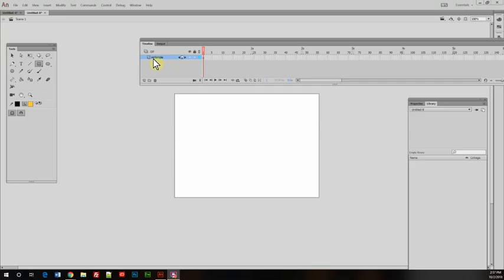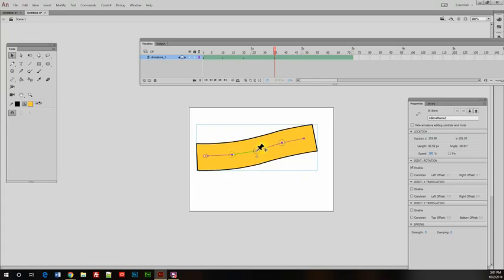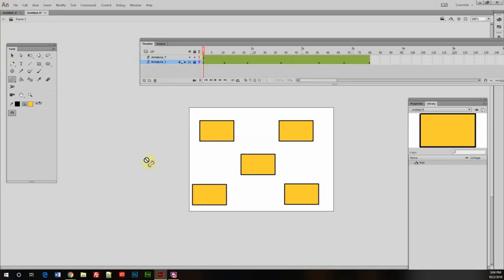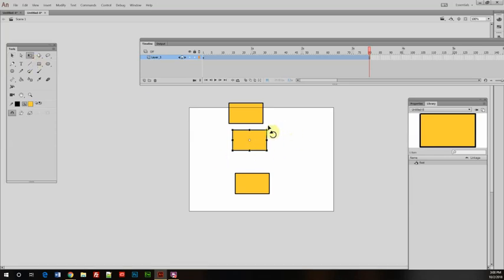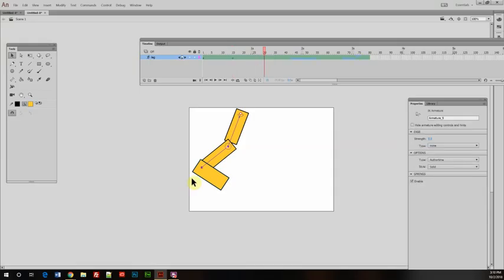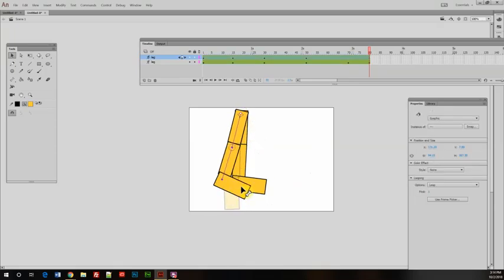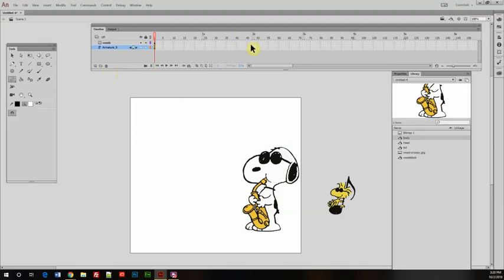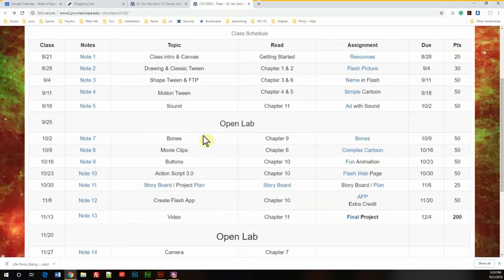Animate Class 7 - Bones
How to create movement using bones